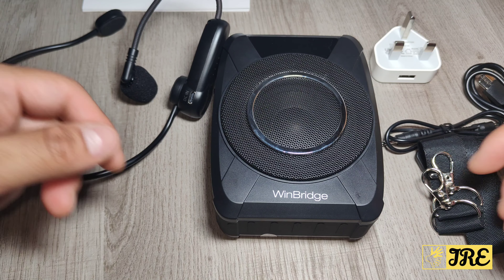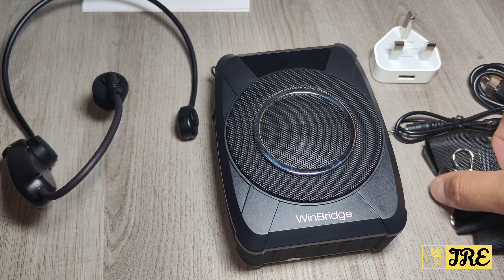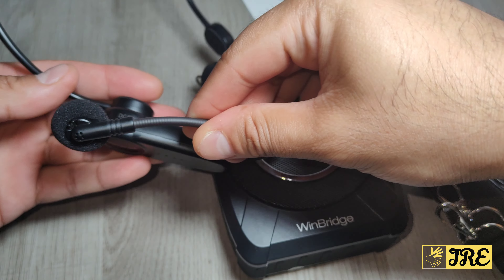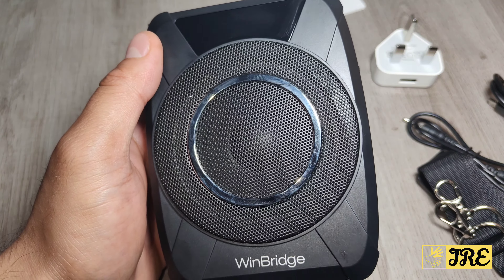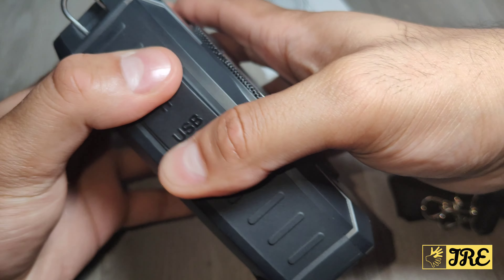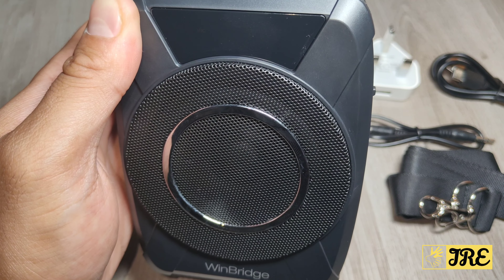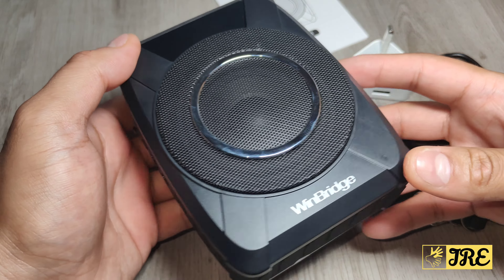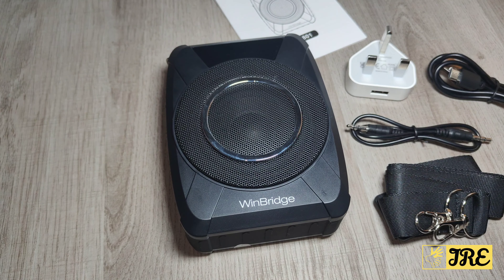Winbridge Wireless Voice Amplifier M801 (Review)